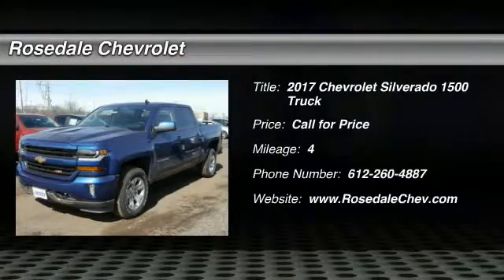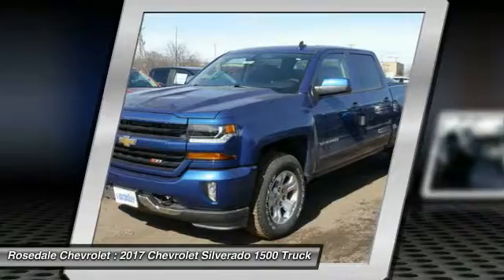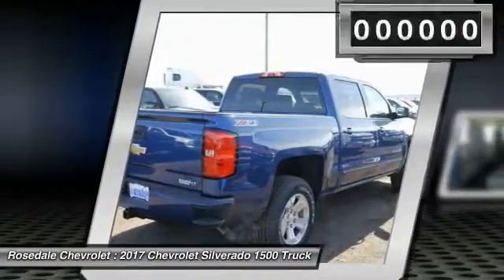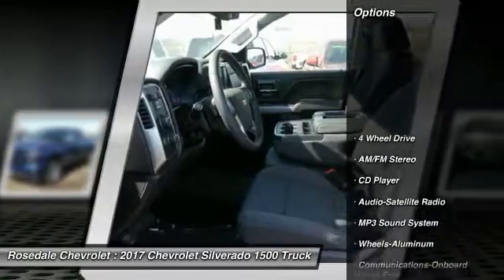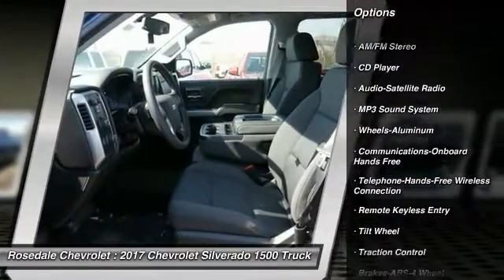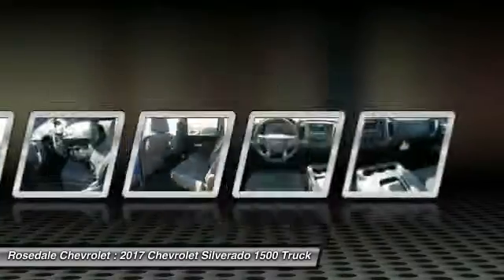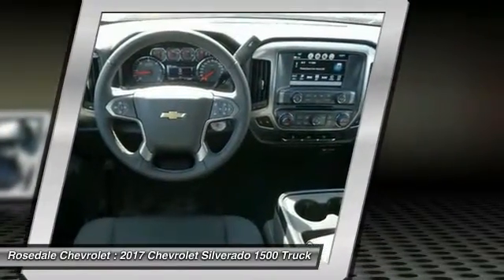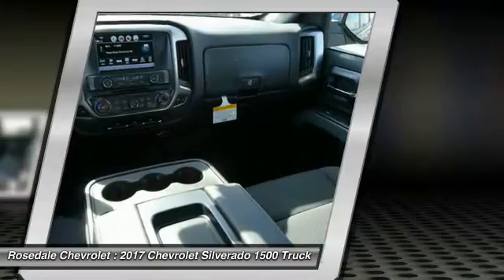2017 Chevrolet Silverado 1500 Roseville, Fridley, St. Paul, Minneapolis 175634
Rosedale Chevrolet
2845 Interstate 35 W

Heated Seats, 4x4, Alloy Wheels, Trailer Hitch, Back-Up Camera, Onboard Communications System, CD Player, Satellite Radio. LT trim, DEEP OCEAN BLUE METALLIC exterior and JET BLACK interior. EPA 22 MPG Hwy/16 MPG City! CLICK ME! KEY FEATURES INCLUDE: 4x4, Back-Up Camera, Satellite Radio, CD Player, Onboard Communications System. Privacy Glass, Keyless Entry, Steering Wheel Controls, Heated Mirrors, Electronic Stability Control. OPTION PACKAGES: ALL STAR EDITION for Crew Cab and Double Cab, includes (AG1) driver 10-way power seat adjuster with (AZ3) bench seat only, (CJ2) dual-zone climate control, (BTV) Remote Vehicle Starter system, (C49) rear-window defogger and (KI4) 110-volt power outlet ((N37) manual tilt and telescopic steering column included with (L83) 5.3L EcoTec3 V8 engine.), ENGINE, 5.3L ECOTEC3 V8 WITH ACTIVE FUEL MANAGEMENT, DIRECT INJECTION AND VARIABLE VALVE TIMING includes aluminum block construction (355 hp [265 kW] @ 5600 rpm, 383 lb-ft of torque [518 Nm] @ 4100 rpm; more than 300 lb-ft of torque from 2000 to 5600 rpm), DEEP OCEAN BLUE METALLIC, TRAILER BRAKE CONTROLLER, INTEGRATED, SEATING, HEATED DRIVER AND FRONT PASSENGER Only available on Crew Cab and Double Cab models. TRANSMISSION, 6-SPEED AUTOMATIC, ELECTRONICALLY CONTROLLED with overdrive and tow/haul mode. Includes Cruise Grade Braking and Powertrain Grade Braking (STD), LT PREFERRED EQUIPMENT GROUP includes standard equipment, REMOTE VEHICLE STARTER SYSTEM Includes (UTJ) Theft-deterrent system.), SEATS, FRONT 40/20/40 SPLIT-BENCH, 3-PASSENGER, AVAILABLE IN CLOTH OR LEATHER includes driver and front passenger recline with outboard head restraints and center fold-down armrest with storage. Also includes manually adjustable driver lumbar Horsepower calculations based on trim engine configuration. Fuel economy calculations based on original manufacturer data for trim engine configuration. Please confirm the accuracy of the included equipment by calling us prior to purchase.